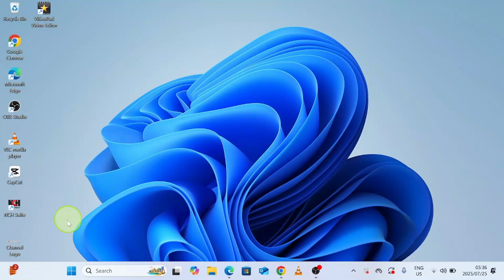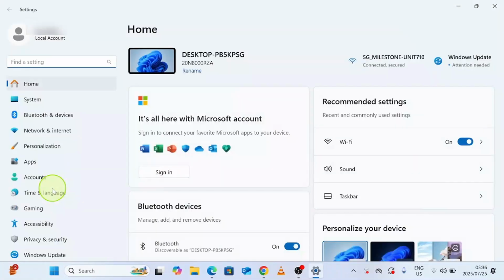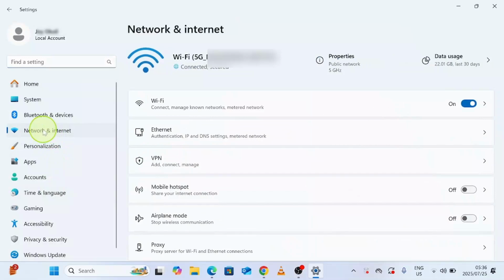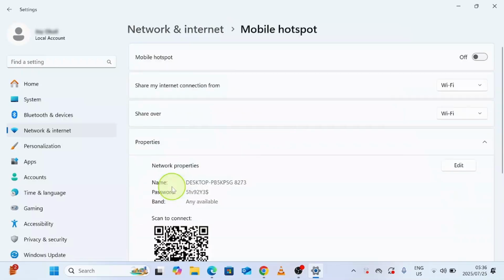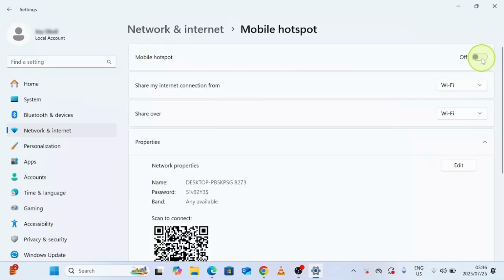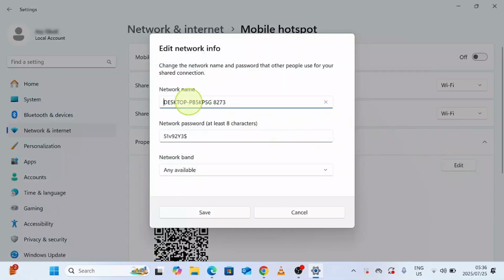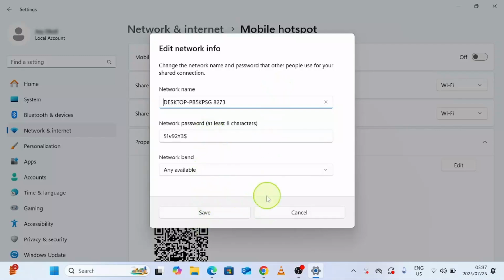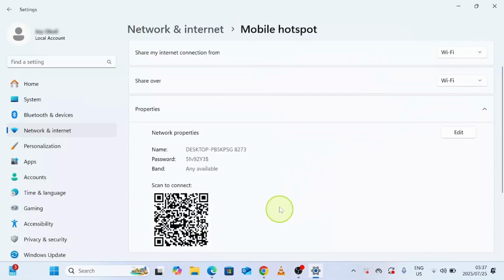How to Use PC Internet in Mobile Phone Using Hotspot - 2025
You will learn how to share your PC internet with your phone using a hotspot. Works on Windows 10, Windows 11, and Android/iPhone.

Whether your Wi-Fi is down, or you want to save mobile data, this method lets you turn your PC into a Wi-Fi hotspot and connect your phone in just minutes.